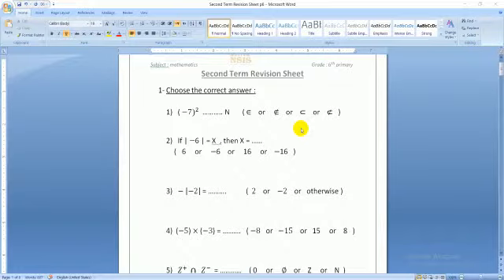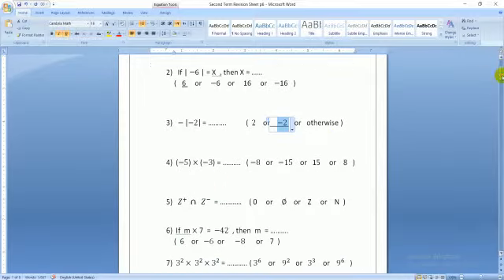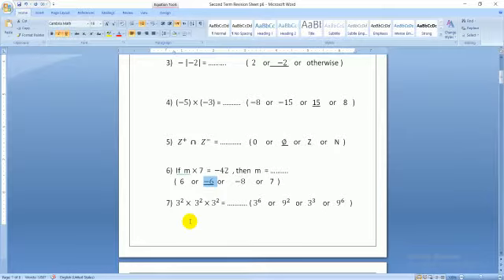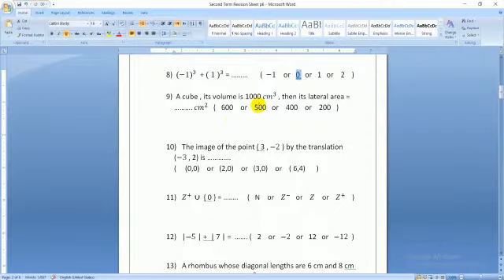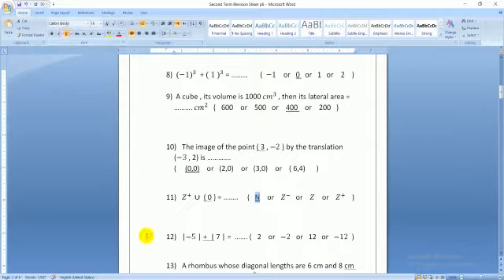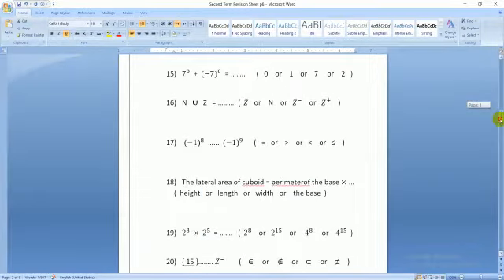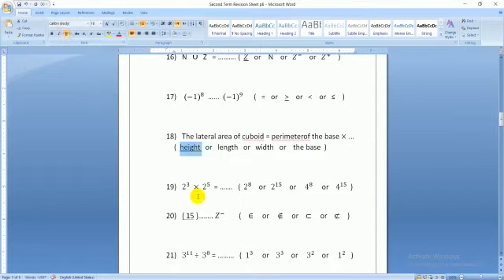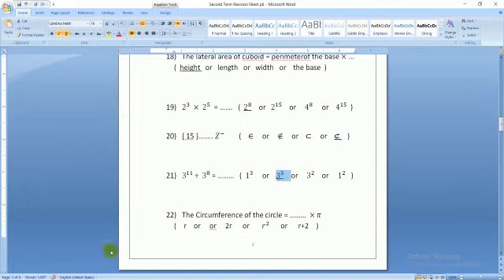P6 Math Revision 9/4